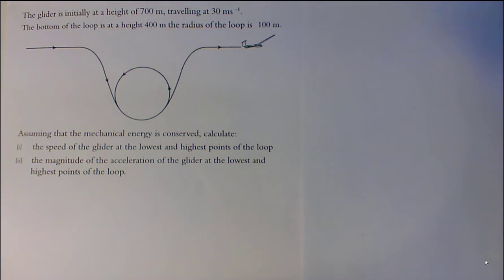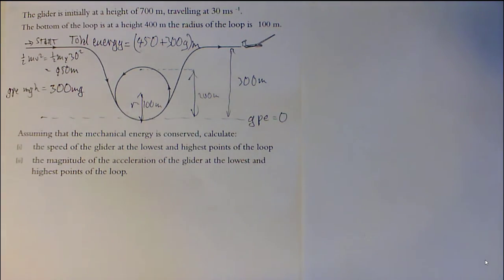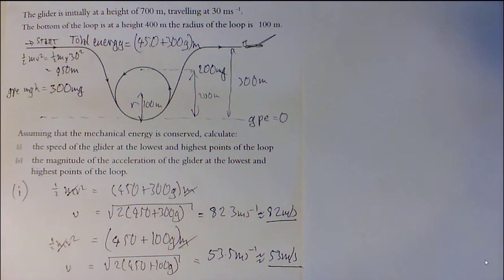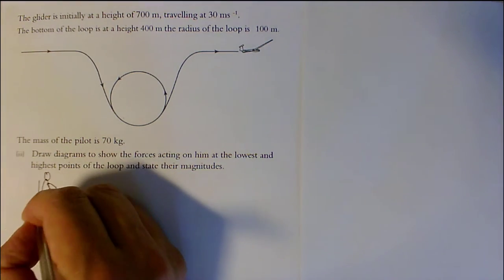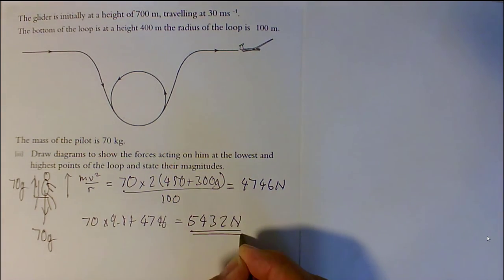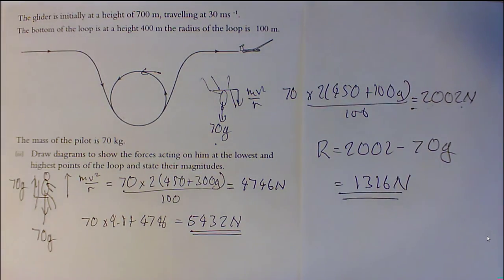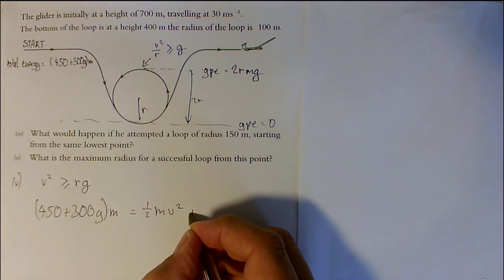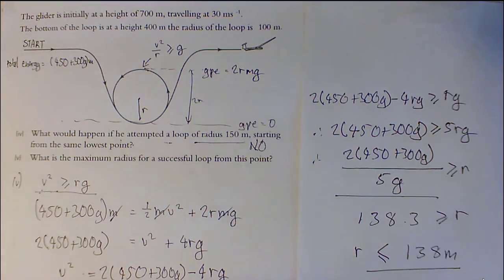Exercise 11.2 question 8